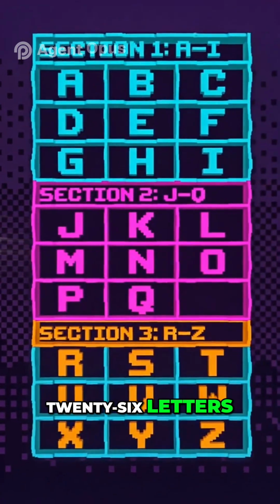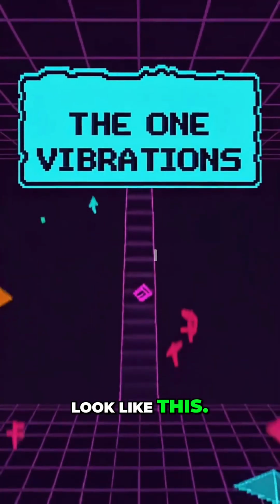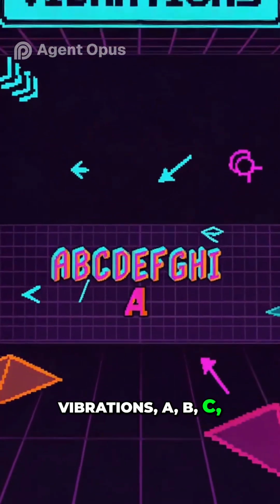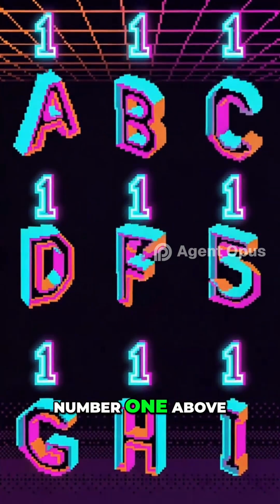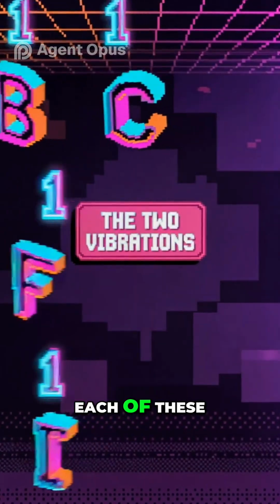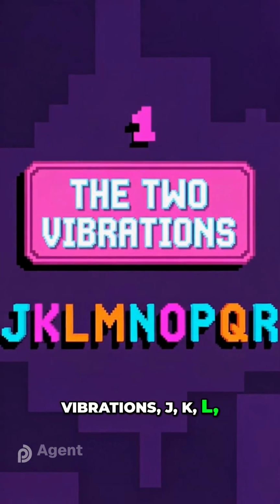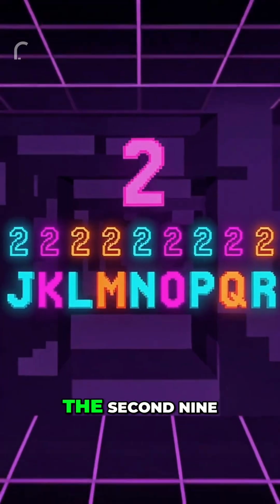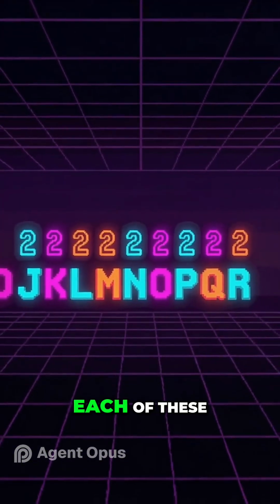Vibeology, the new universal formula explained.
Time tested and true, these rules can now be applied; and yet have been applicable since the dawn of writing and communication. for more even exciting information!